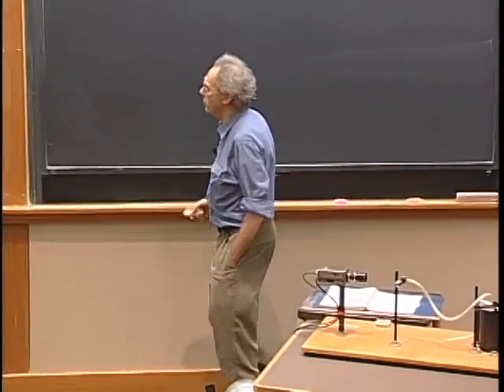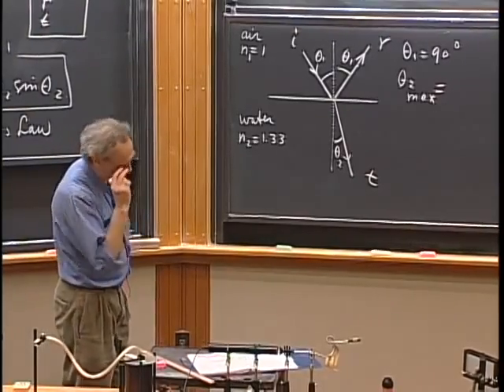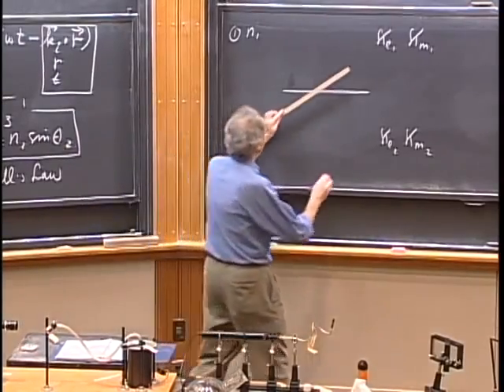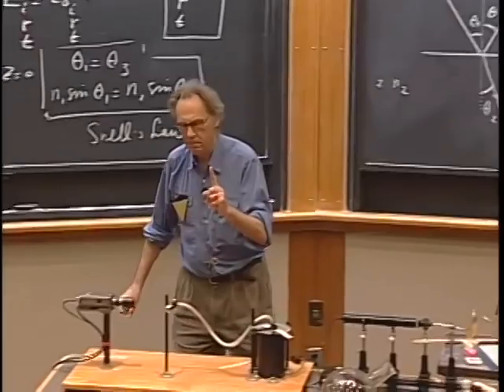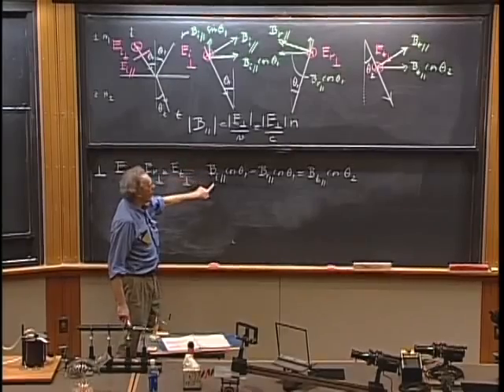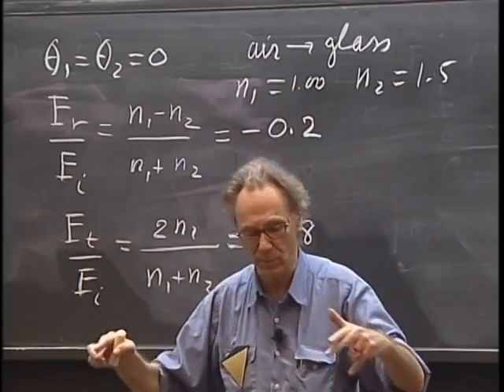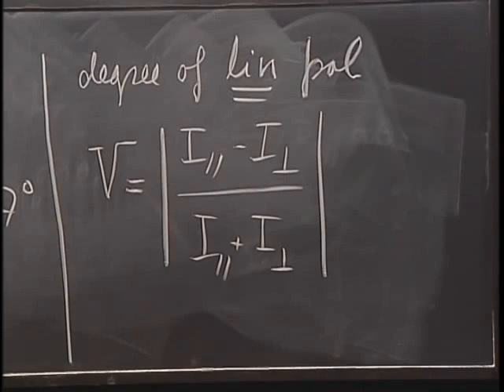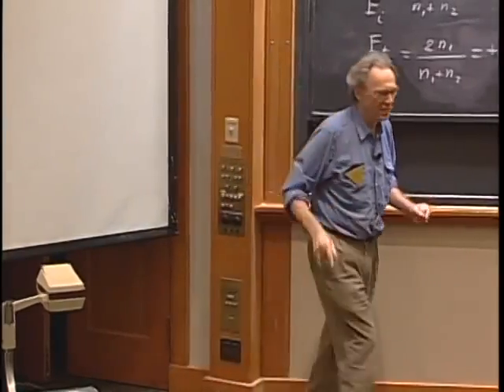8.03 - Lect 18 - Index of Refraction, Reflection, Fresnel Equations, Brewster Angle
Boundary Condtions for Dielectrics - Index of Refraction - Total Reflection - Fiber Optics - Fresnel Equations - Brewster Angle - Polarization.